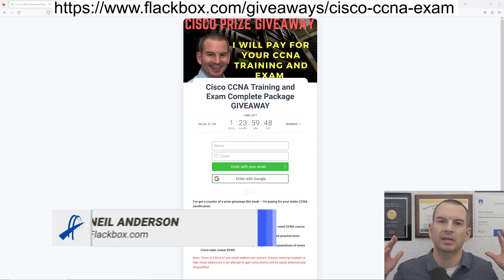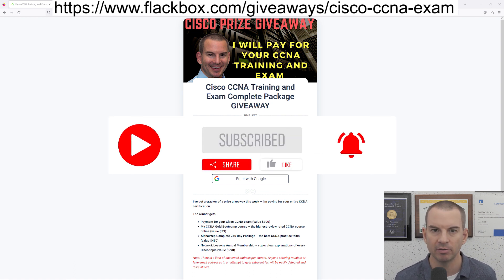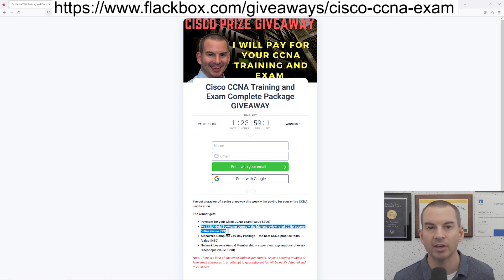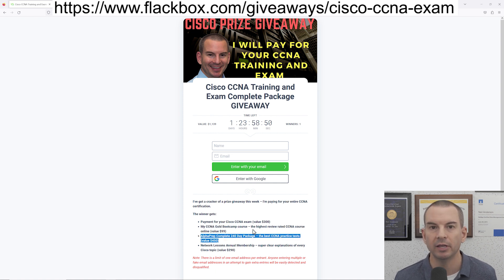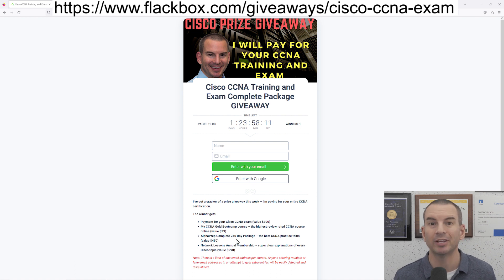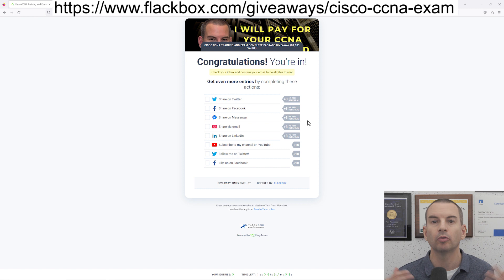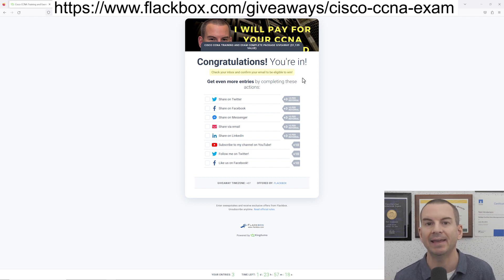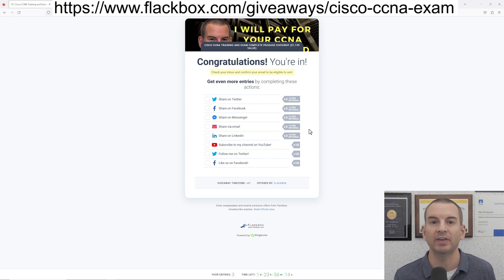Cisco CCNA Exam Giveaway - June 2023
CCompetition closes Friday 2nd June 2023 at 23:30 ICT

Thanks!
Neil